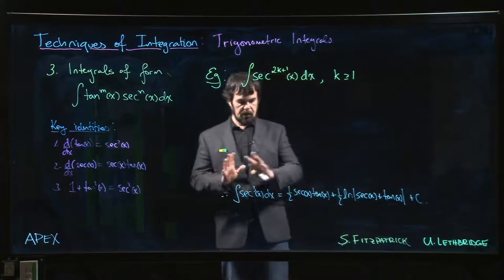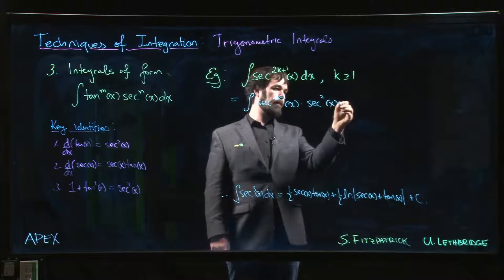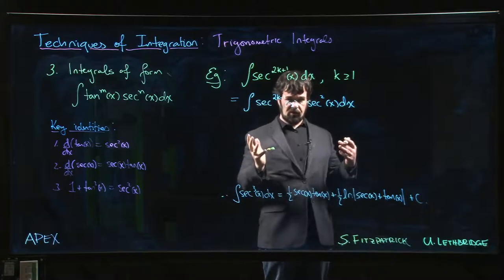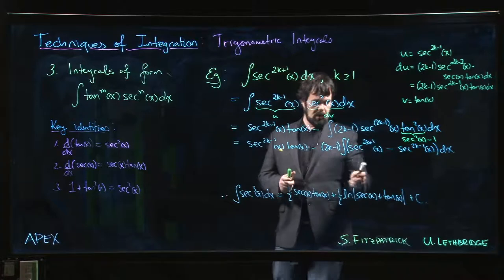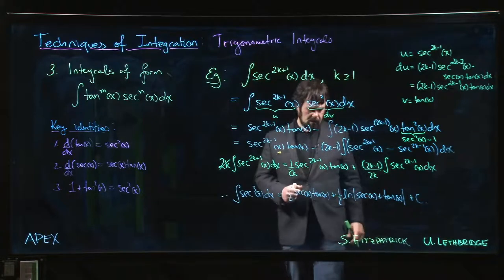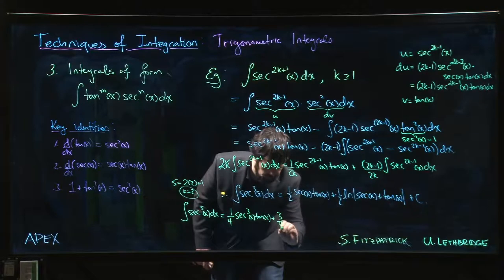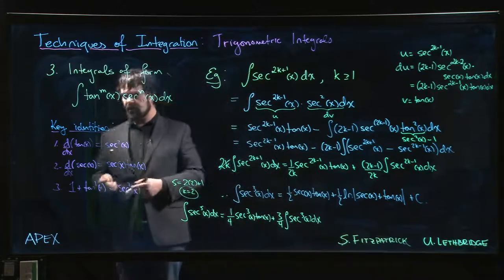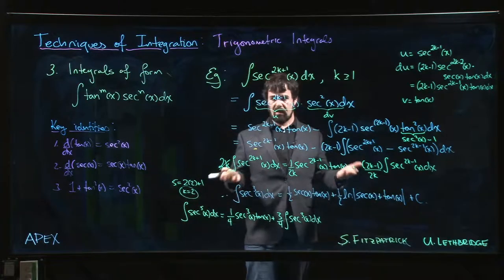Techniques of Integration - Trigonometric Integrals: 08. A Reduction Formula